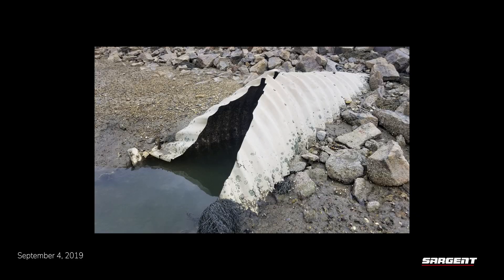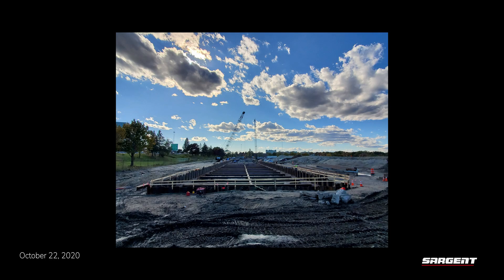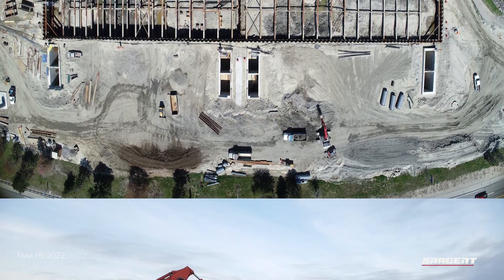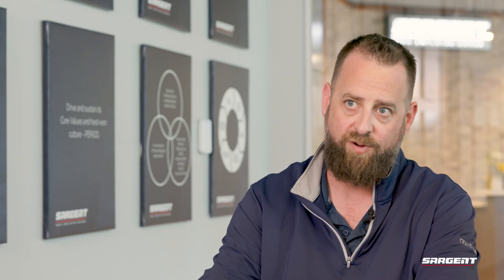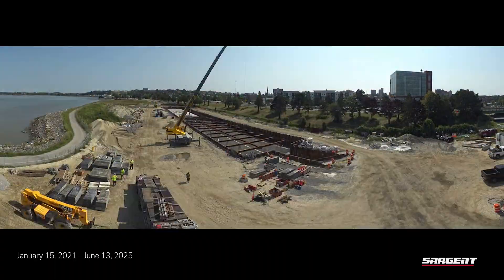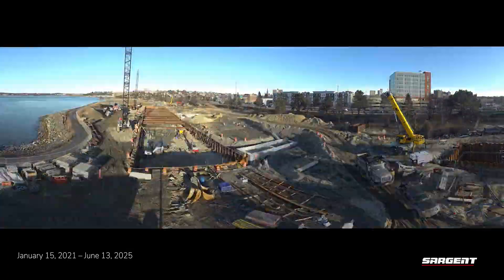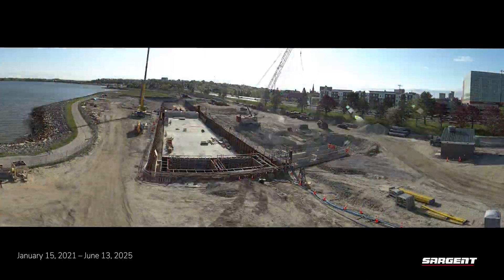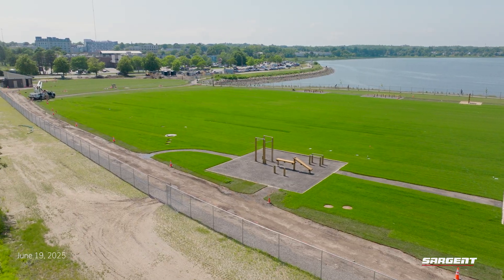Back Cove South Storage Facility – Portland, ME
After years of planning and construction, Sargent has completed the Back Cove South Storage Facility in Portland, ME — a major step in improving water quality and reducing combined sewer overflows (CSOs) to Casco Bay.

This design-build project, started in early 2020, involved constructing a 3.5-million-gallon underground storage tank system to capture stormwater during heavy rains. The four-tank facility, built with over 17,000 cubic yards of concrete, is equipped with stainless steel tipping buckets, chopper pumps, and a smart SCADA system that communicates directly with Portland’s treatment plant.

The project wasn’t without challenges, from poor soils to complex geotechnical issues, but the Sargent team—alongside the City of Portland and a strong network of design and subcontractor partners—successfully delivered a facility that not only tackles CSO reduction (cutting annual overflow volumes from 150 million gallons to 18 million) but also restores and enhances Back Cove Park.

The site now features athletic fields, a rebuilt trail system, and a new fitness course, all delivered while keeping the Back Cove Trail open to the public throughout construction.

This marks Sargent’s third major project around Portland’s Back Cove, adding to a total of 7.5 million gallons of CSO storage capacity for the city. The Back Cove South Storage Facility stands as both an engineering achievement and a community investment that will benefit Portland for decades to come.